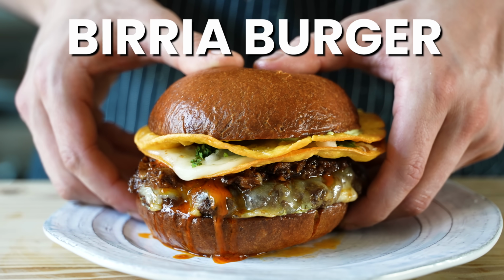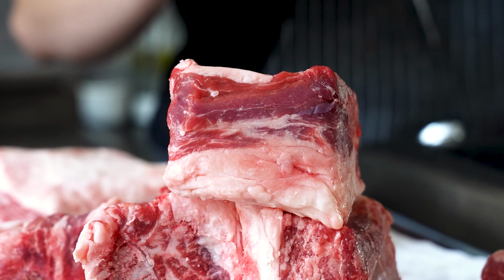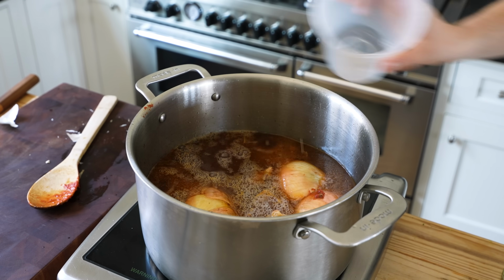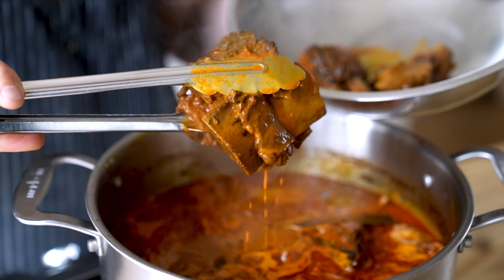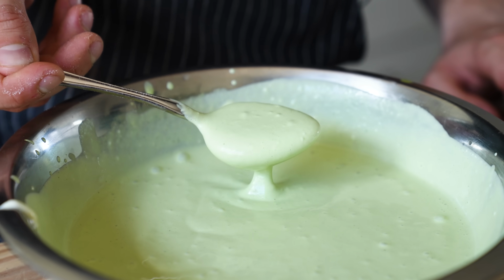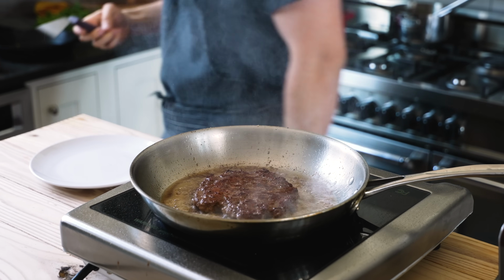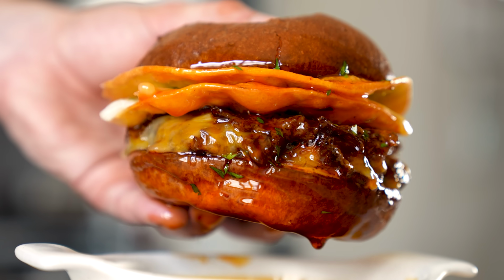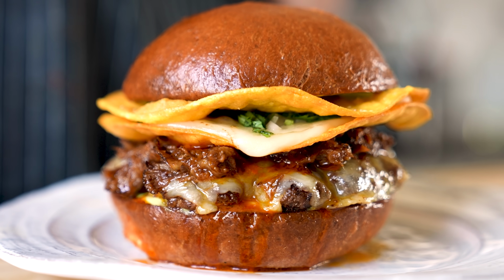The Cheesy Birria Taco Burger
A homemade birria taco inside the juiciest smashburger. Arguably the two best foods in one place.